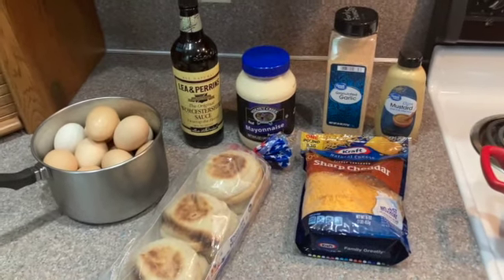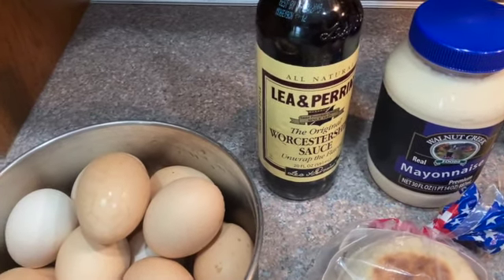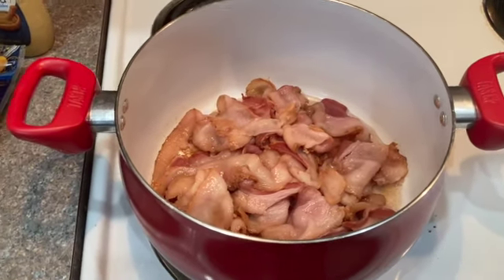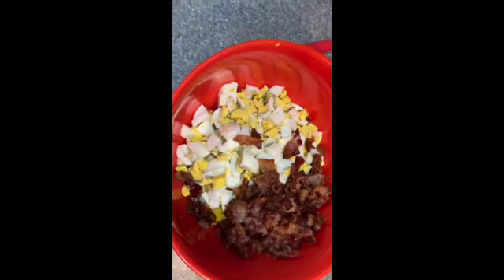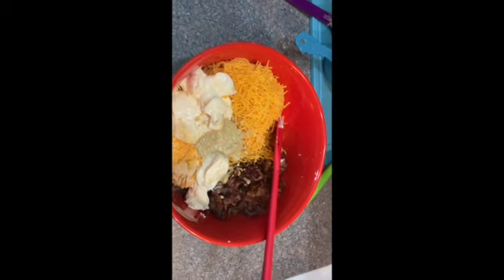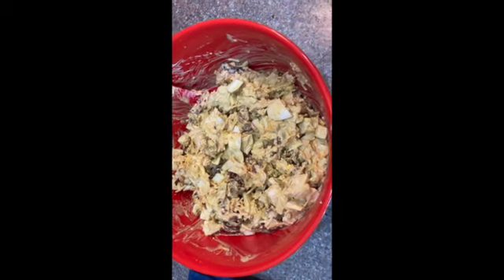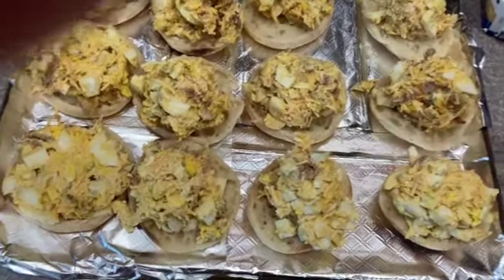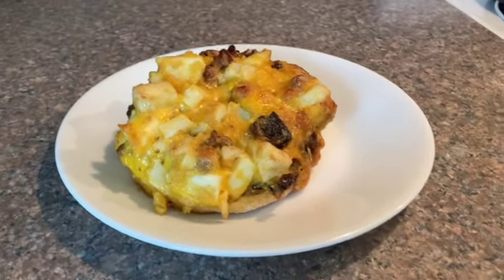Make Ahead Muffin Melts Recipe Video by The Pioneer Woman - Breakfast, Brunch or Anytime!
In this video I share with your The Pioneer Woman's recipe for Make Ahead Muffin Melts.  Please follow the link below to her recipe on her site for ingredient specifics:)